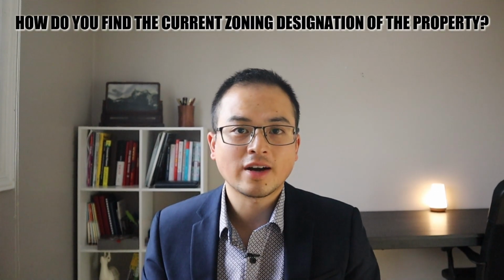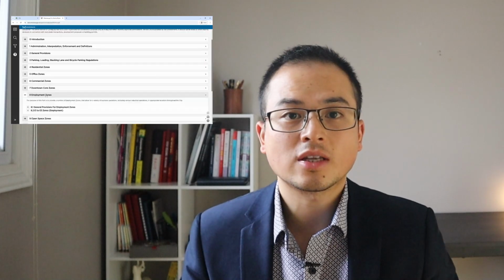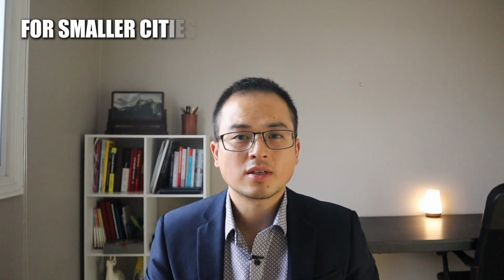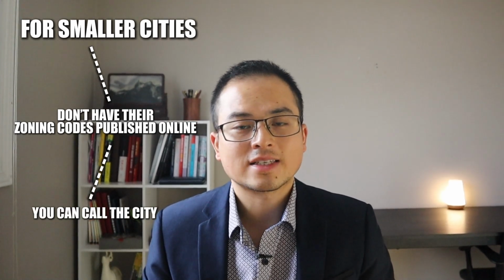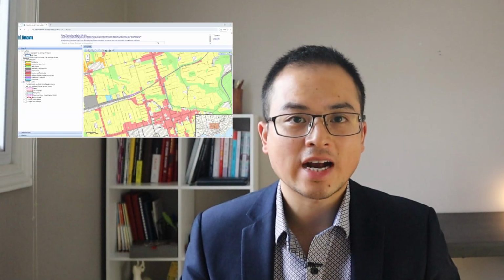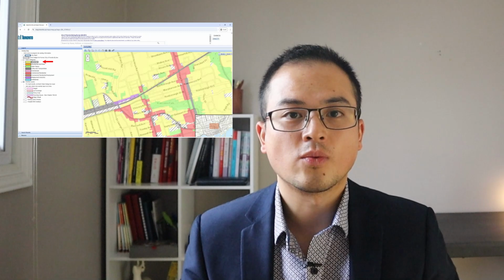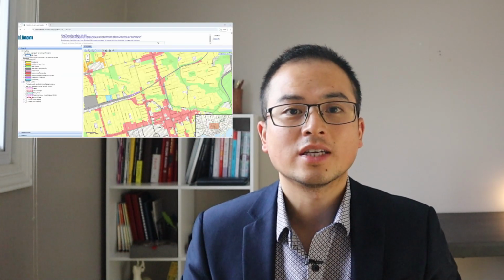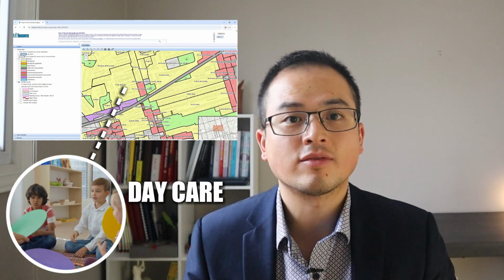Zoning and Bylaw Explained for Newer Developers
Looking to develop real estate but not sure how to do that?
Welcome to my real estate development crash course!
Here you will find a systematic series of videos, to help you learn how to develop real estate.

In this particular video, you will learn zoning and bylaw.
By understanding zoning and how to use the zoning maps, you will get a snapshot of what you can and cannot do with a piece of property/land.

You will also see how to use interactive zoning maps, to make the land use analysis easy and intuitive.

If you are interested in knowing more about real estate developments, check out the whole playlist, where you can gain comprehensive knowledge and access more tools.

Any questions or comment, please leave them in the comment section.

Our firm offers 1 on 1 private consulting to developers.

Happy investing!